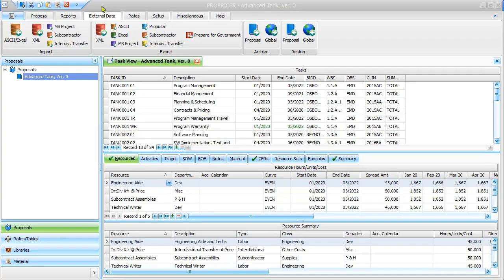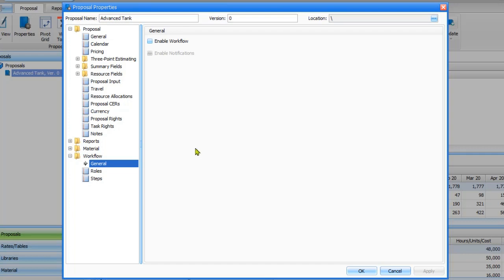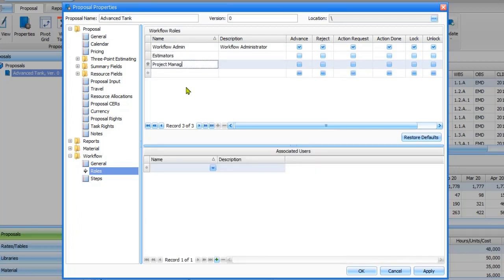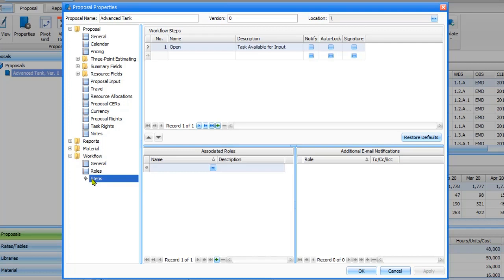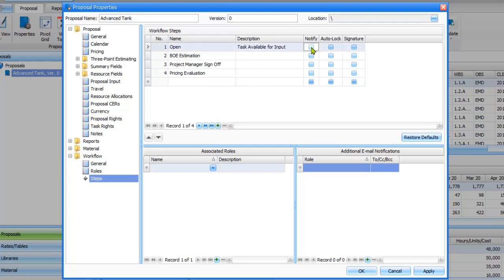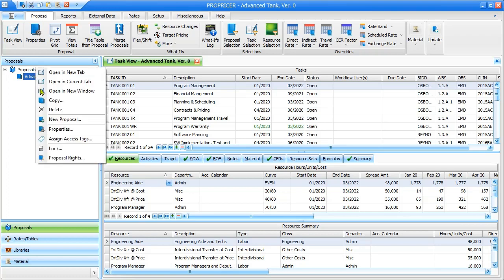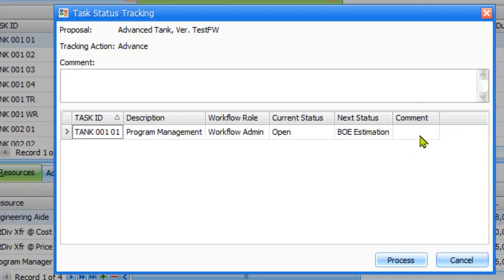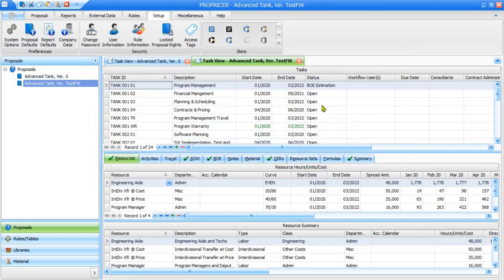ProPricer Tips & Tricks: Basic Workflow Features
Come join Jeremiah Hale in this week’s episode of Tips & Tricks, as he explains how to use “the assembly line of ProPricer,” the Workflow feature!
This feature is an excellent way to track the progress of your team as they complete tasks. It will send email notifications when it is the next team member’s turn to complete their tasks, and with our recent enhancements, it now allows comments on each step of the workflow to be saved in the Workflow Log.